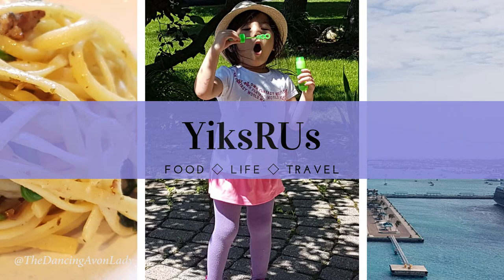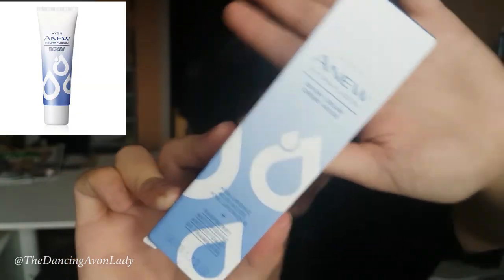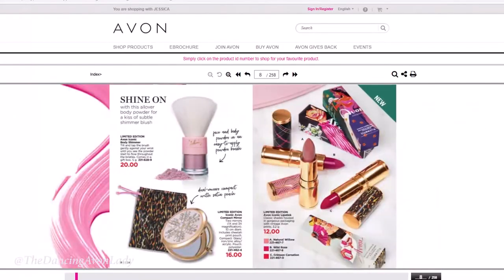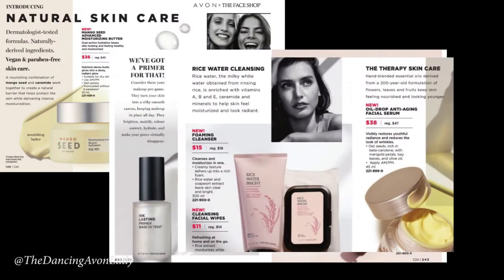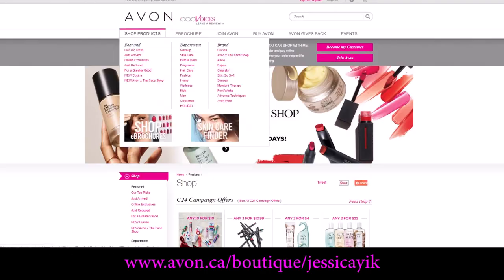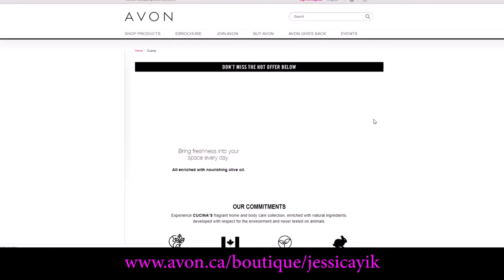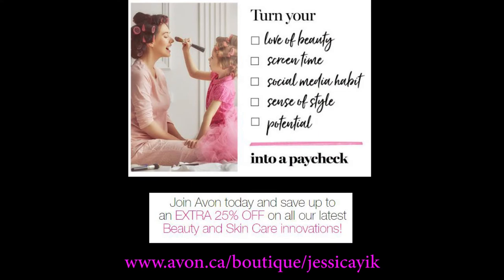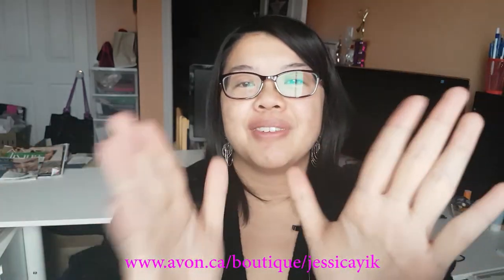Anew Snow Cream Review | Winter Skin Care | The Dancing Avon Lady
My first time filming a review video after the baby was born!  Introducing Avon's newest Hydra Fusion Snow Cream - just in time for the colder weather AND it's suppose to last for 72 hours, I tested it for over 24 hours.  Find out my thoughts!

xo's

Jessie